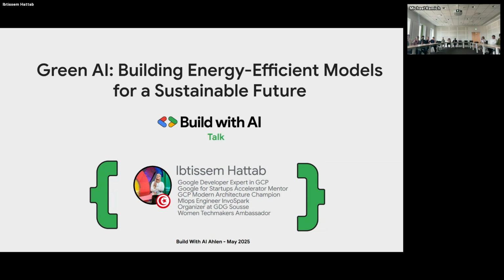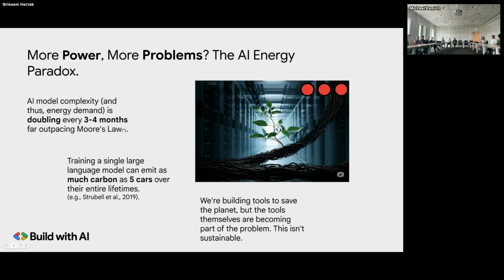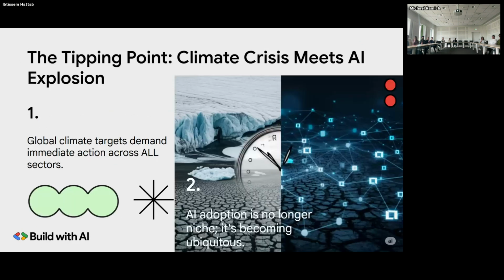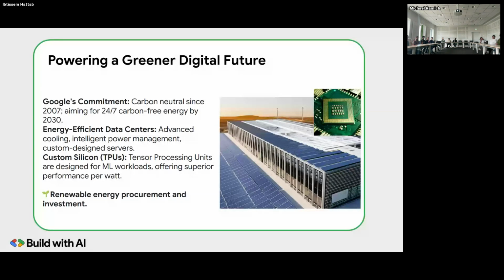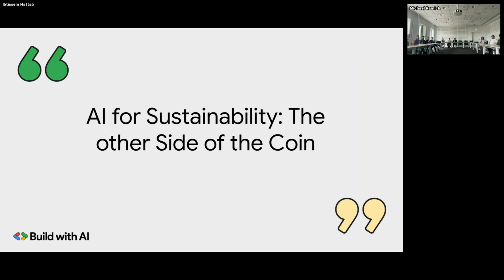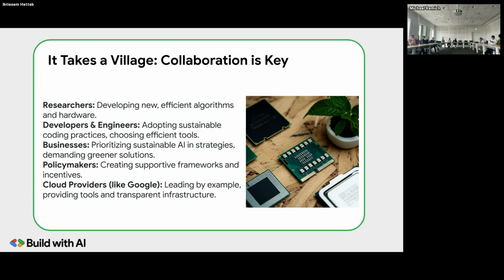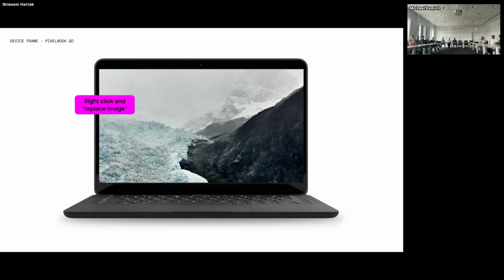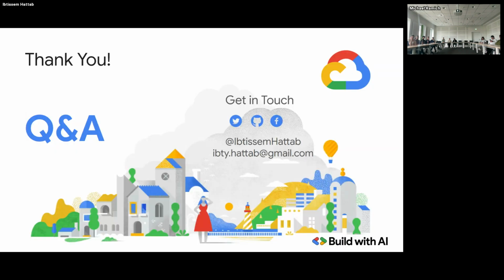Build with AI 2025 | 🌱 Green AI: Building Energy-Efficient Models for a Sustainable Future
Dive into a crucial conversation from Build with AI 2025!

In this insightful talk, join Ibtissem Hattab as she explores the vital and emerging field of Green AI. As Artificial Intelligence models continue to grow in scale and complexity, so does their environmental footprint. This session focuses on how we can design and deploy machine learning models that are not only powerful but also energy-efficient and sustainable.

Ibtissem delves into:

The carbon costs associated with training and inference in AI.
Practical strategies for reducing energy consumption, from techniques like model pruning and quantization, to implementing more sustainable data pipelines.
How to effectively evaluate the trade-offs between model performance and energy efficiency.
Real-world examples and tools will be shared to help developers, researchers, and organizations make greener choices without compromising innovation. Let’s build a future where AI works with the planet, not against it!